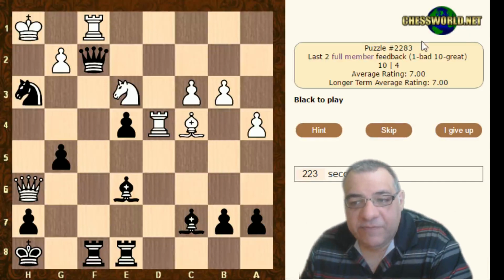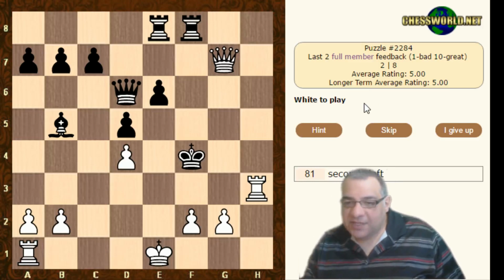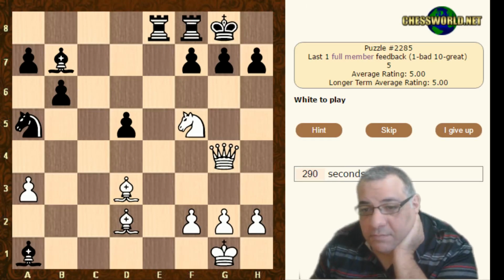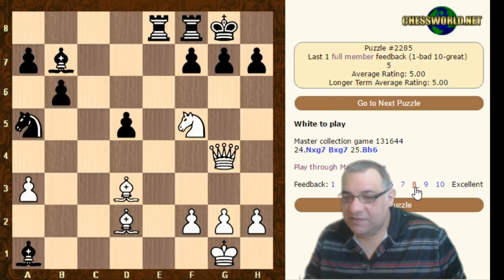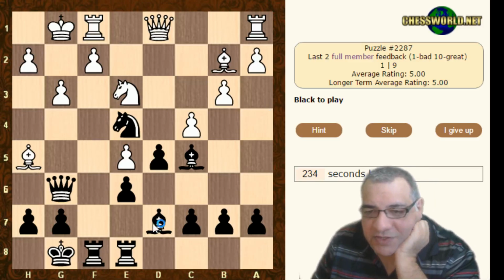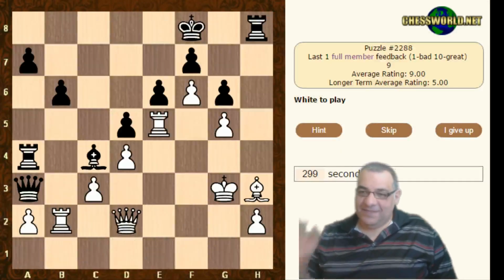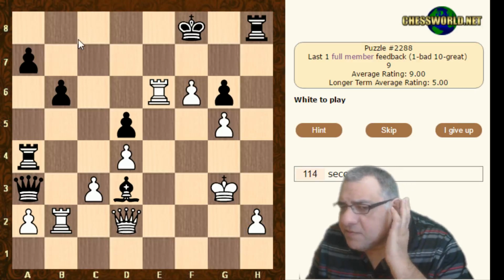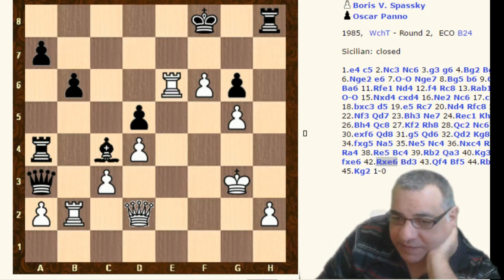How to solve Chess Puzzles: Chessworld.net Puzzle Practice #62